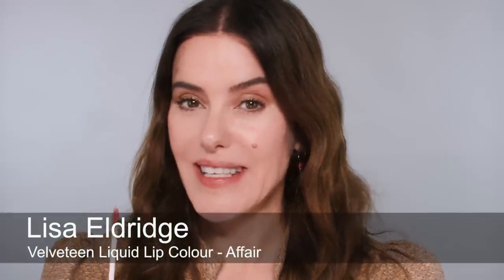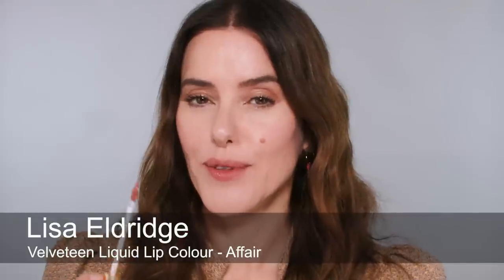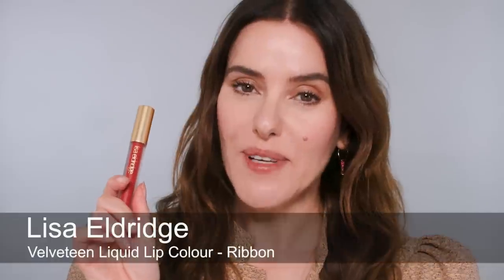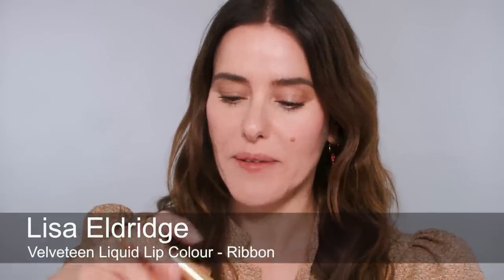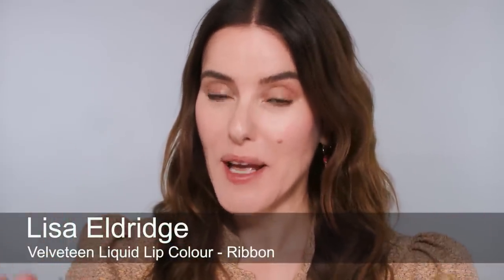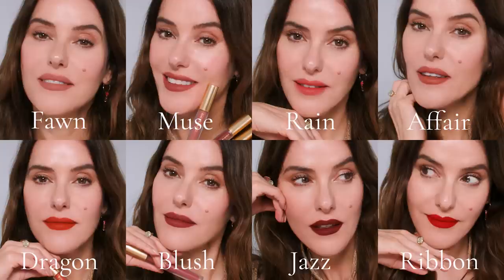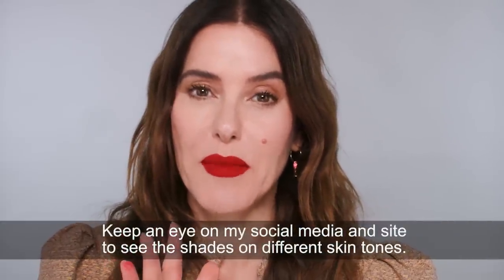Velveteen Lips are here!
My Velveteen Liquid Lipsticks are now live!

04:20 Ingredients
04:57 The Shades
05:22 Veveteen Liquid Lip Colour - Fawn
06:04 The Applicator
10:01 Veveteen Liquid Lip Colour - Muse
12:52 Veveteen Liquid Lip Colour - Rain
16:45 Veveteen Liquid Lip Colour - Affair
17:48 How to remove your Velveteen lip
19:47 Veveteen Liquid Lip Colour - Dragon
22:33 Veveteen Liquid Lip Colour - Blush
24:15 Veveteen Liquid Lip Colour - Jazz
26:36 Veveteen Liquid Lip Colour - Ribbon